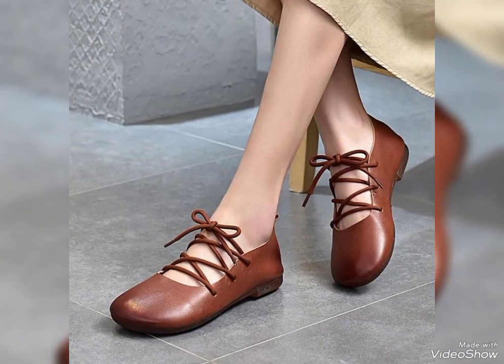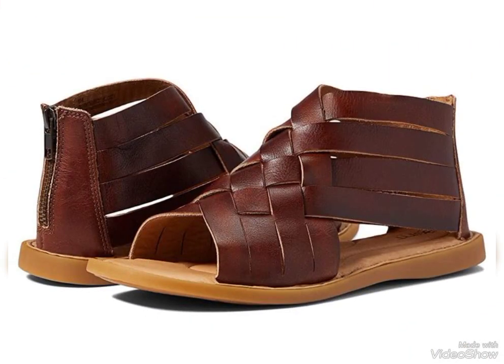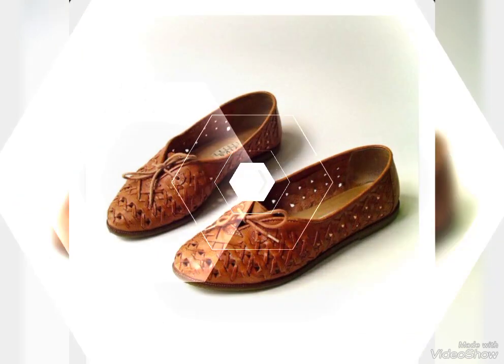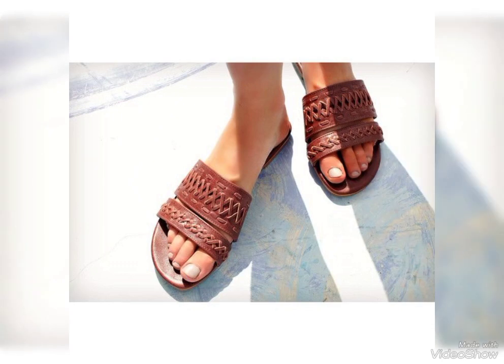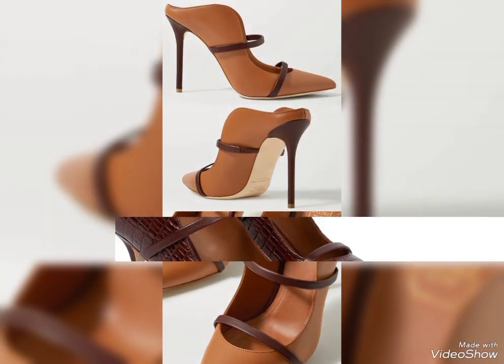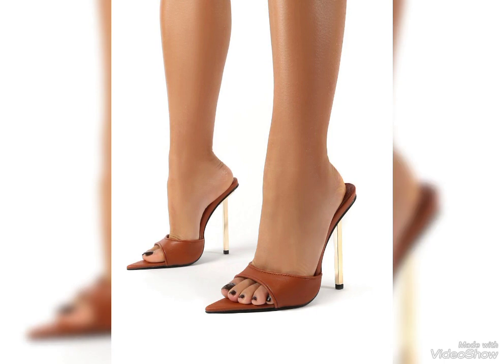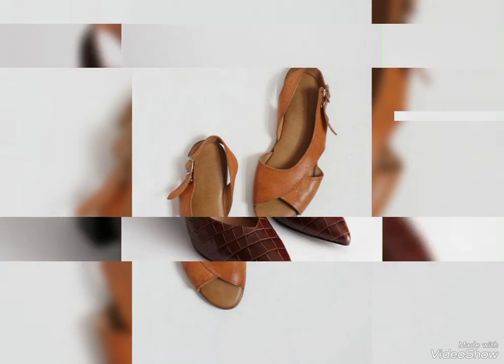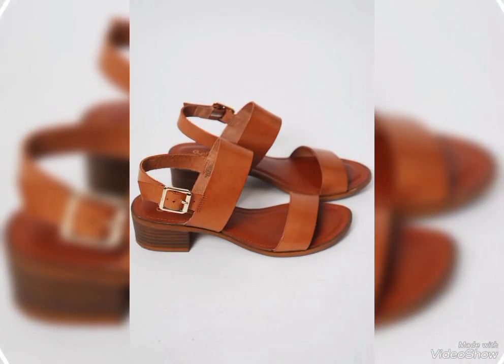BROWN COLOR GENUINE LEATHER DIFFERENT DESIGNS OF SHOES